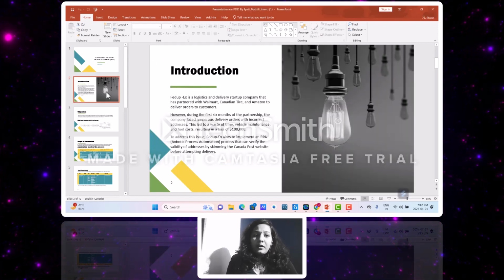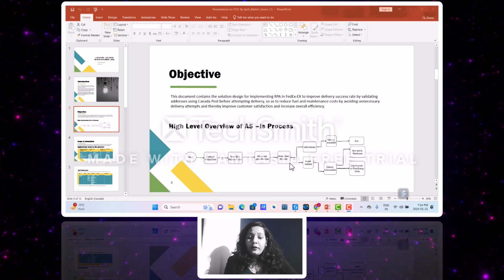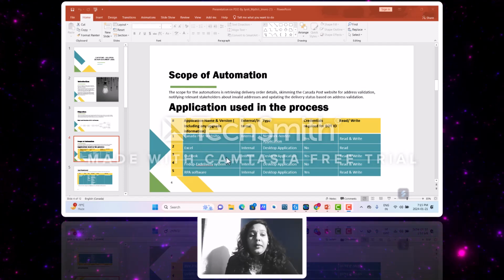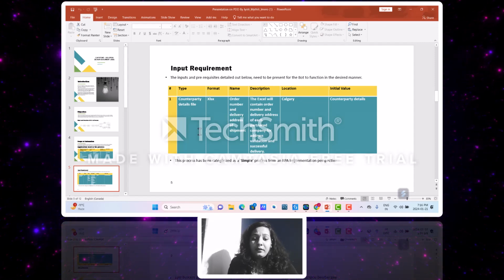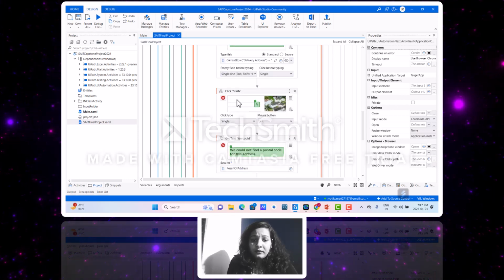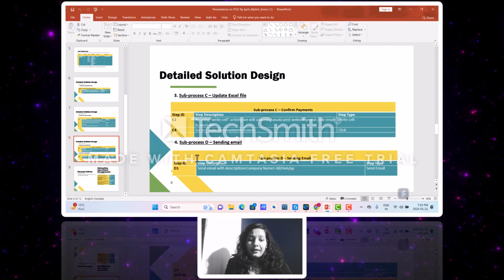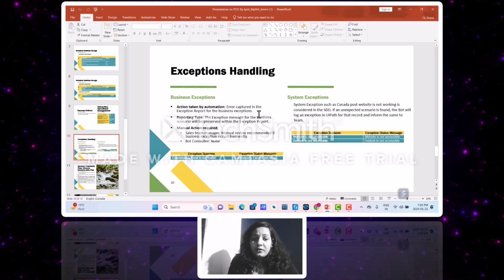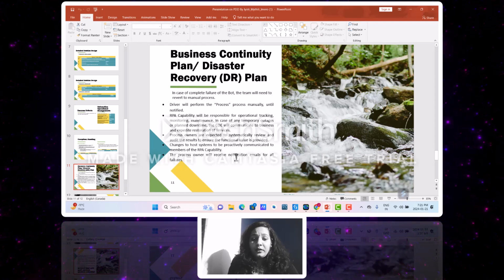RecordingVideoOfCapstoneProject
Capstone Solutions Design Document_SAIT_Jyoti Kumari